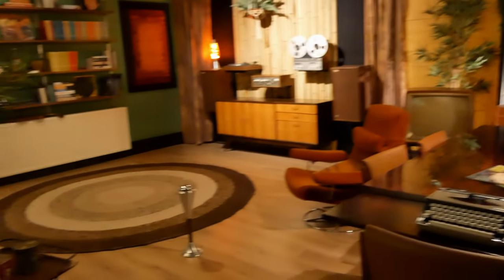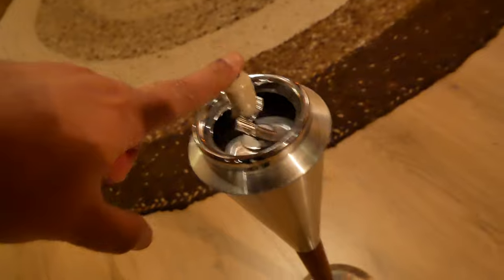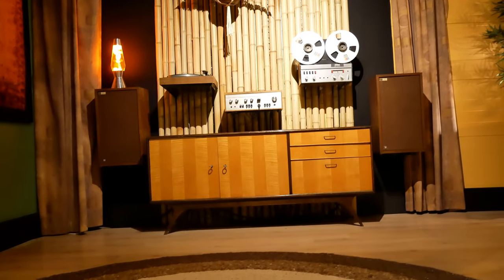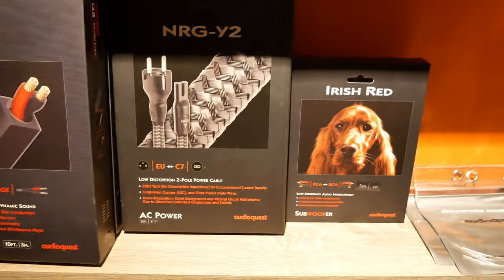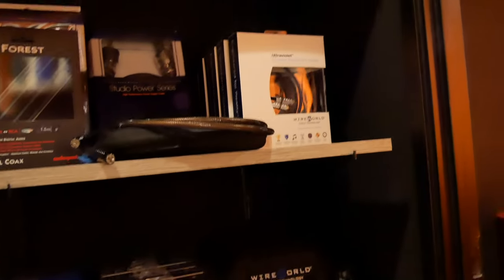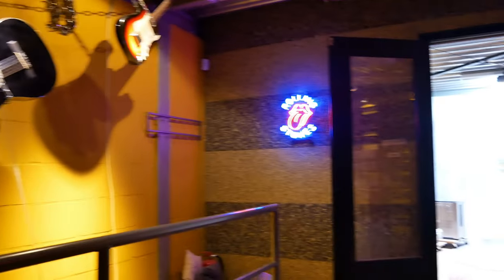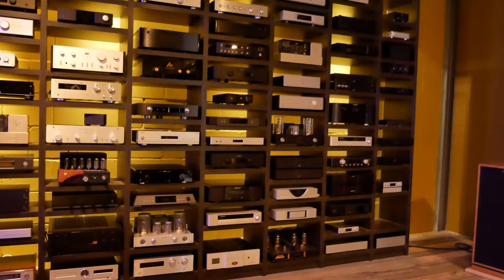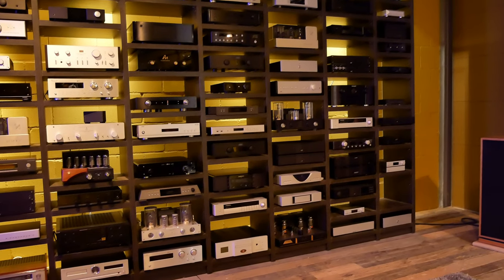Best audio shop in second hand high end (part 2)....Freakuence is Europe's finest, used audio shop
The best audio shop regarding second hand equipment
Most he sell is second hand but he sells it with warranty(normally, only new products get warranty. After Frank was convinced in the buy they tested out some interlinks and digital wires. That was mind blowing